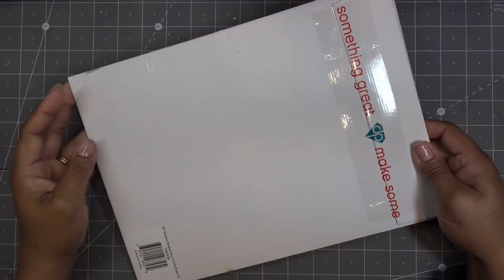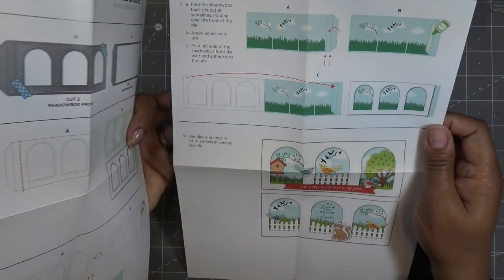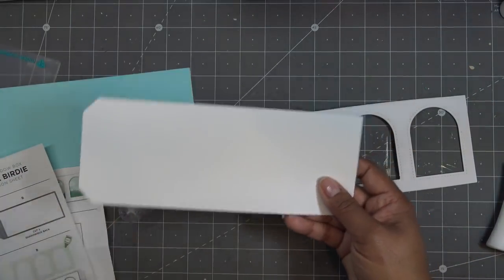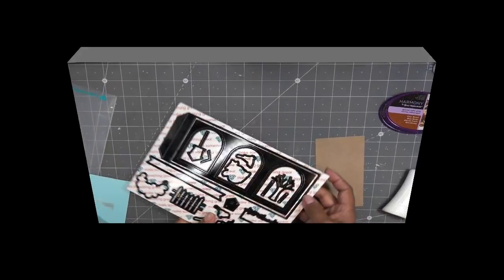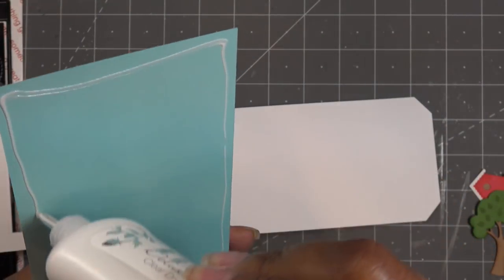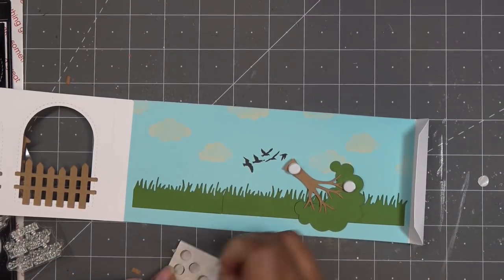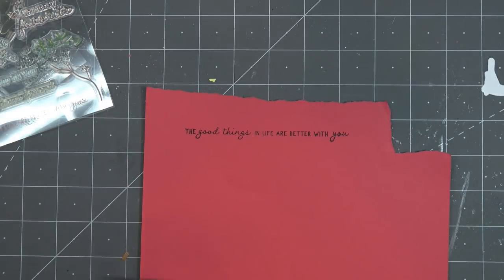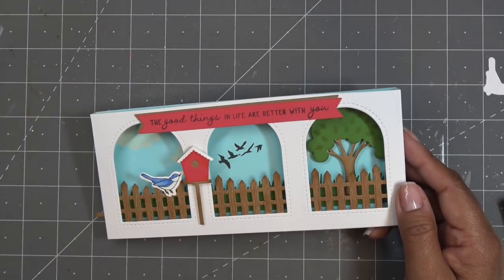Diamond Press A Little Birdie Slim Line Shadow Box Stamps & Dies Review Tutorial! Just Precious!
Diamond Press Little Birdie Slimline Shadowbox AUTOSHIP: NO LONGER AVAILABLE

Mailing Address:
Vianney Luna
United States